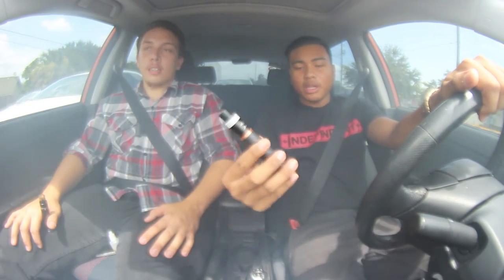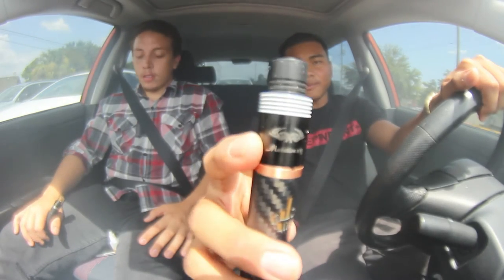1st Video!!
Just a short edit of two amazing vape stores and just some talk of the new channel! Visit LoveJoy Vapor and The Vape Store!!!